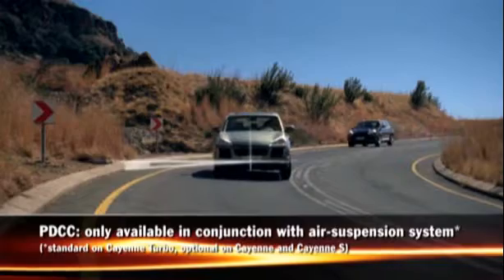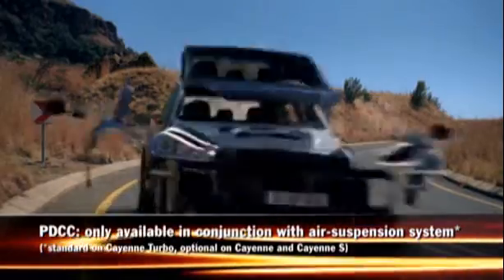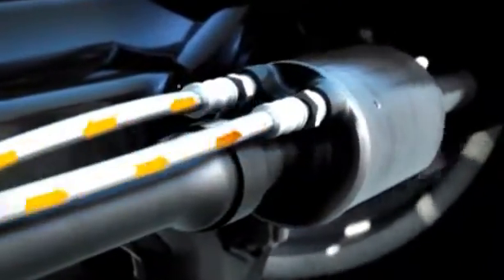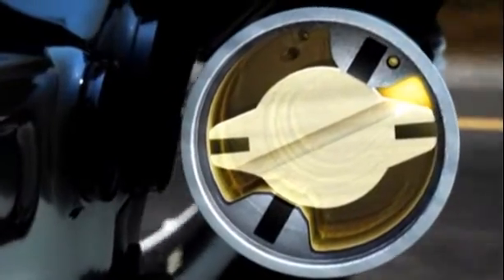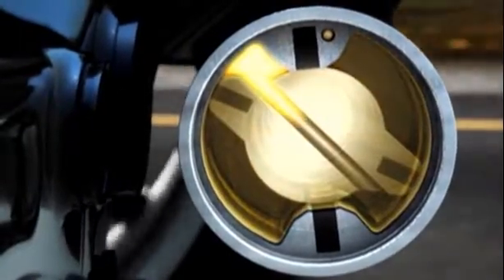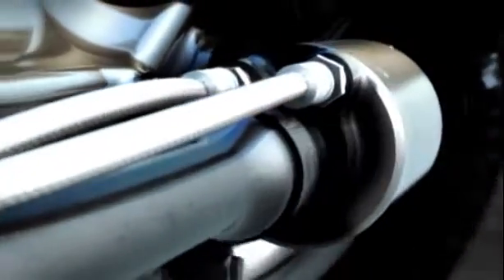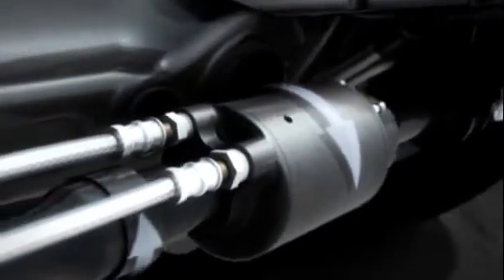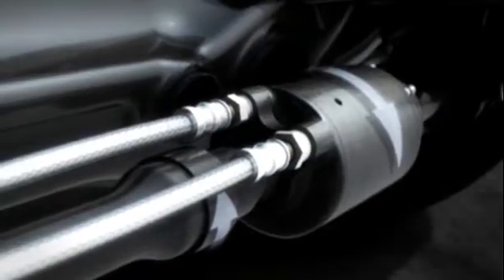Porsche Cayenne PDCC (Porsche Dynamic Chassis Control)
Porsche Cayenne PDCC (Porsche Dynamic Chassis Control) adjust anit-roll bar based on different driver setting. it allows maximun wheel articulation in off-road condition and and reduce unnecessary body roll in on-road sporty driving condition.